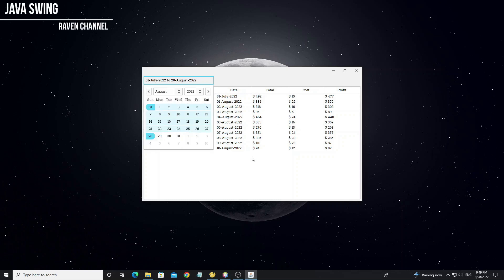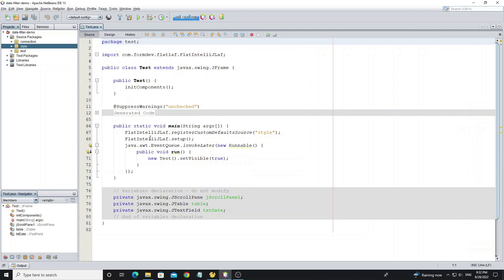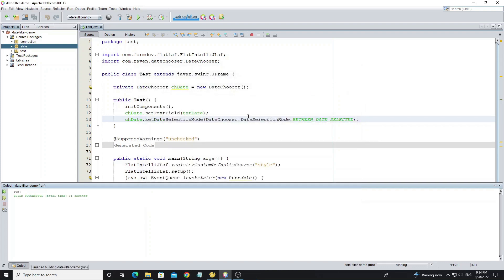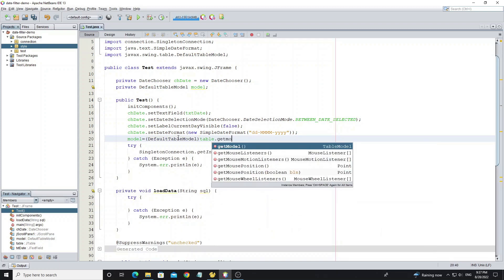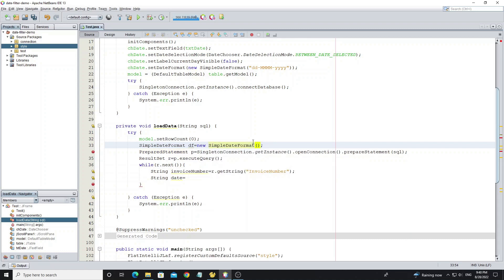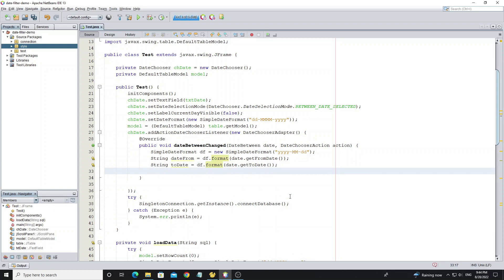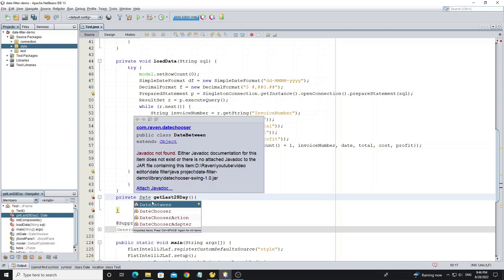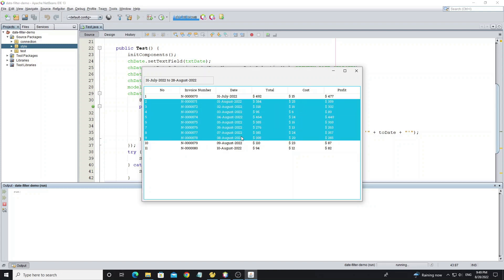How to use Date Range Chooser with Java Swing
Java Swing DateChooser

This video show how use date range chooser and filter data from mysql database using java swing.